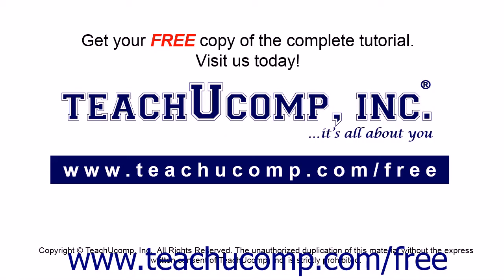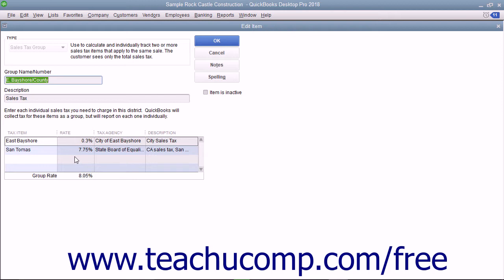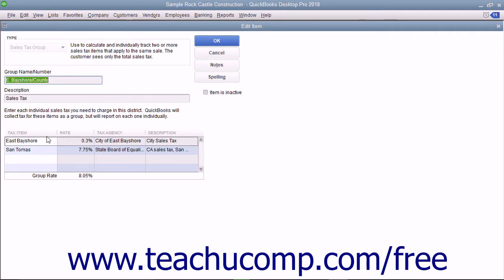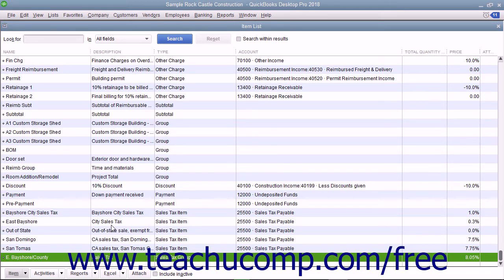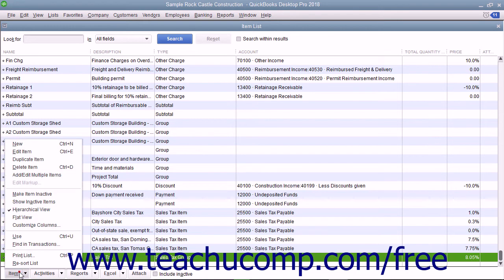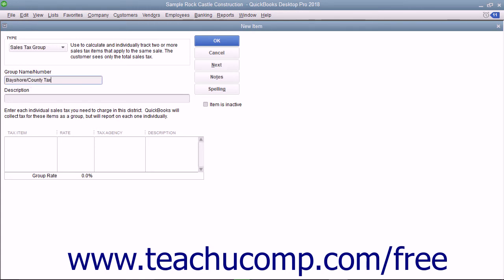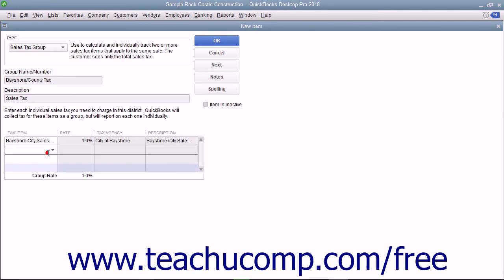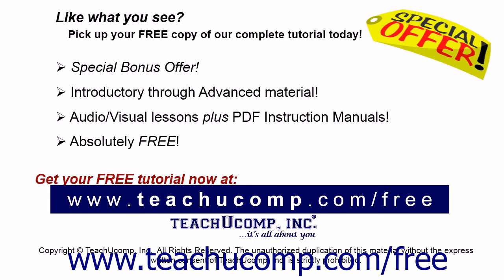QuickBooks Pro 2018 Tutorial Creating a Sales Tax Group Intuit Training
Learn about Creating a Sales Tax Group in QuickBooks Pro 2018 A clip from Mastering QuickBooks Made Easy. - the most comprehensive QuickBooks tutorial available. Visit us today!